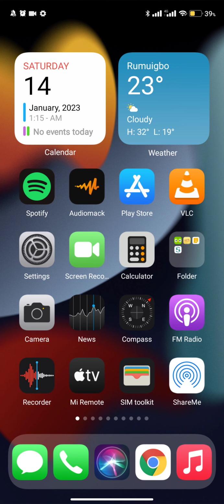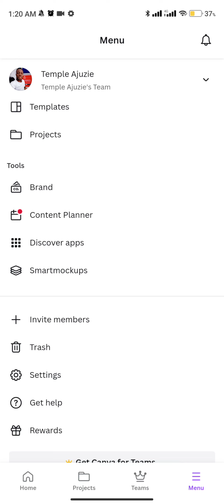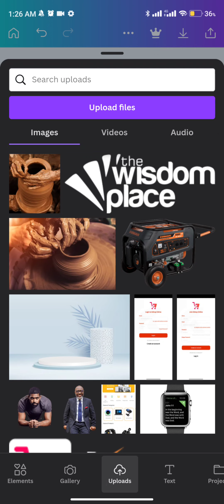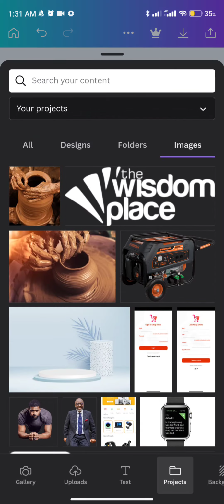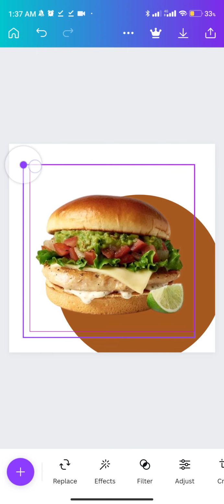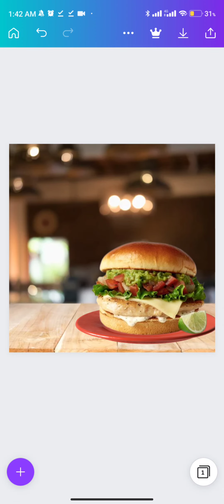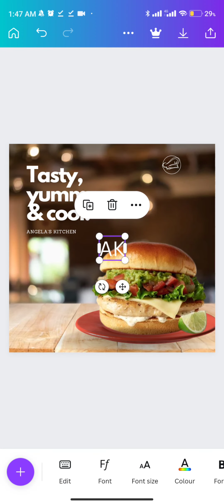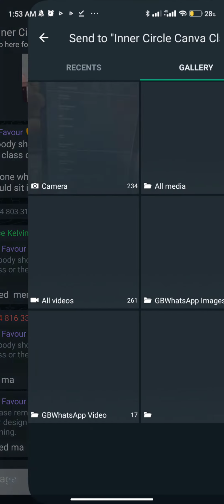A step by step guide in Canva.